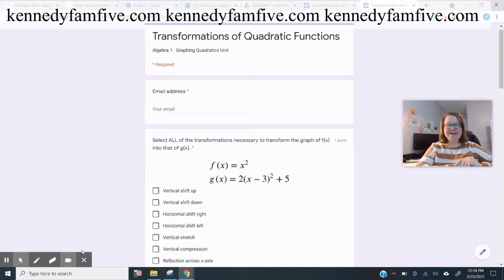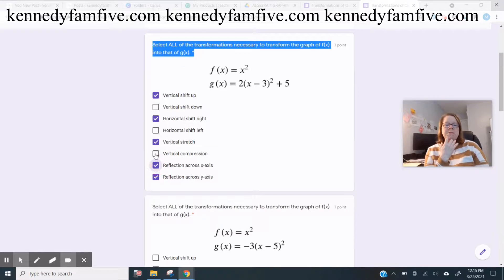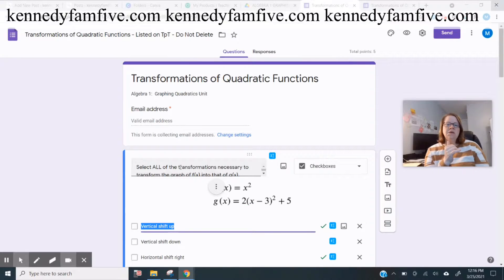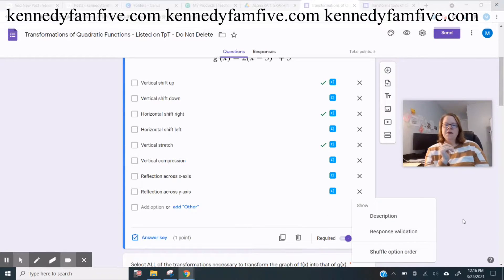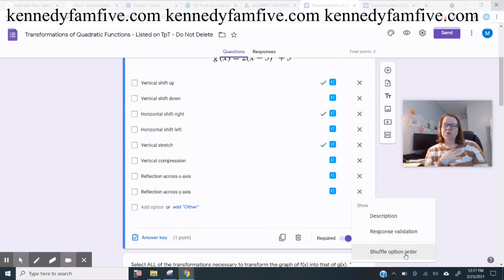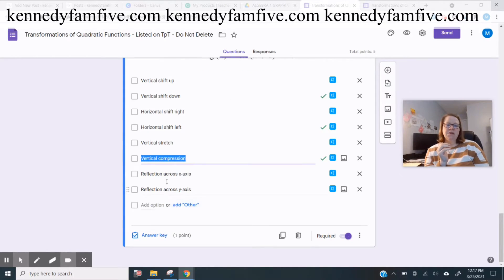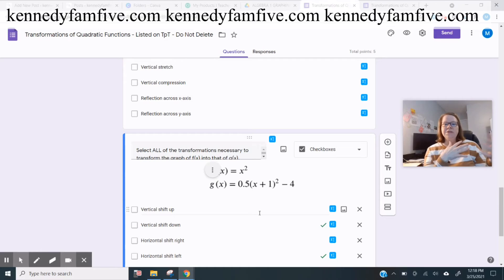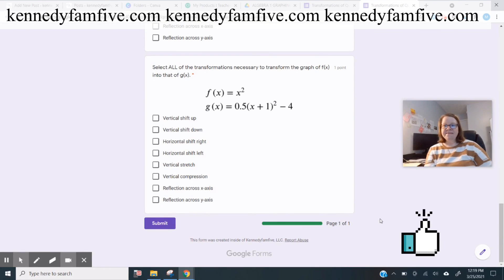Assessing Transformations of Quadratic Functions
Use a Google Form to make a formative assessment over transformations of quadratic functions. I’ll show you how I created mine.

Get a free Google Slides lesson opener over transformations of quadratics when you become a member of Kennedyfamfive's Email Crew